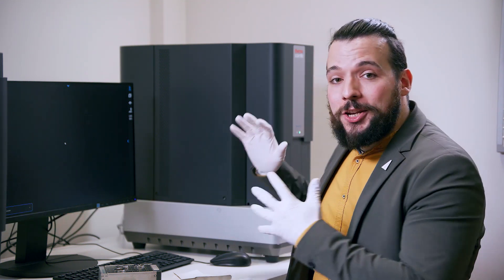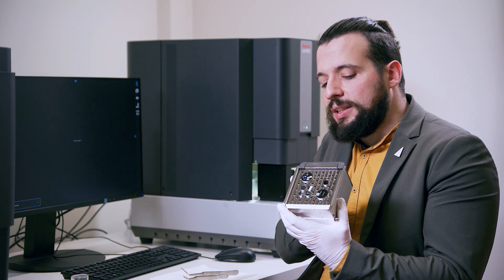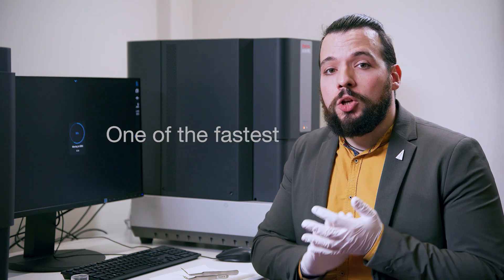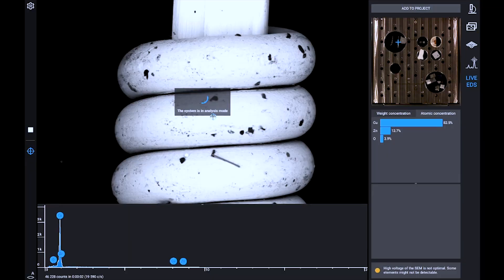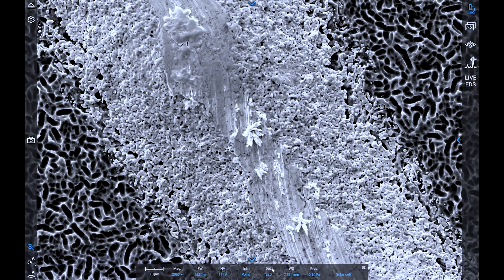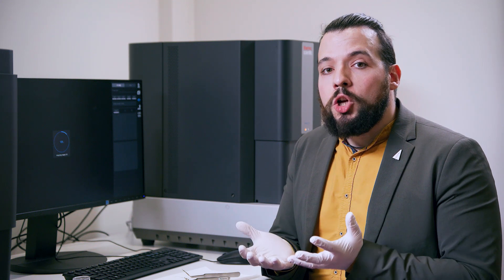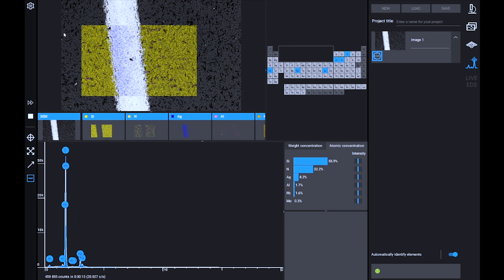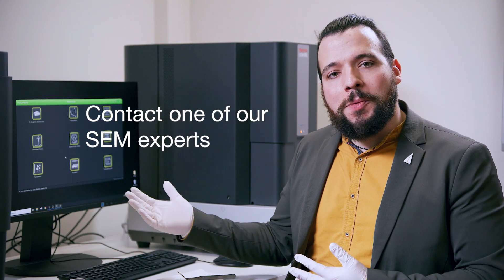Phenom XL G2 product demo video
Product Development Engineer Luigi Raspolini explains everything what's new on the Thermo Scientific Phenom XL G2 - The versatile desktop SEM that automates quality control. From sample loading until automating your workflow. And from imaging until analysis. Now even easier thanks to the new user interface - Free up more time, to add more value.